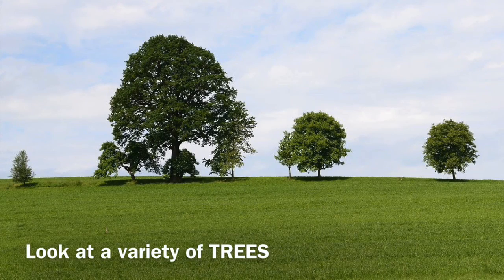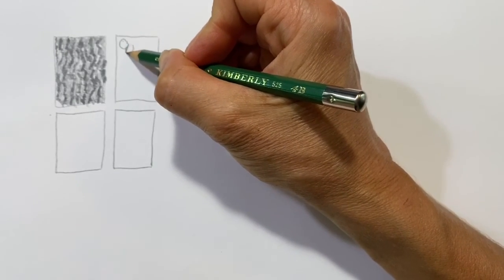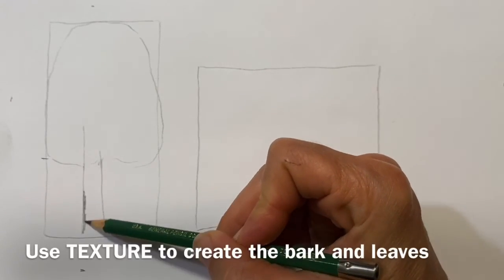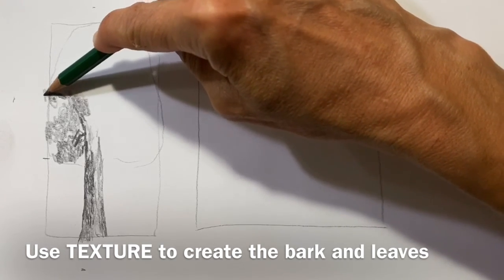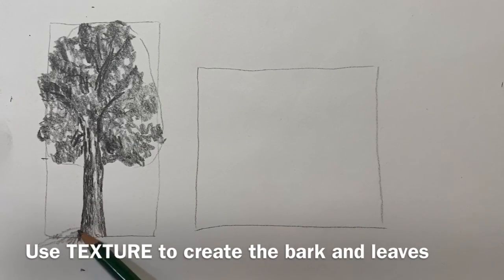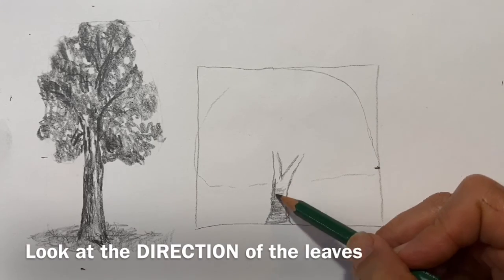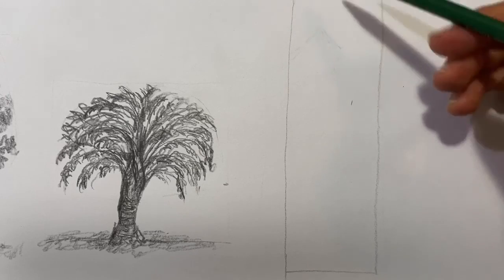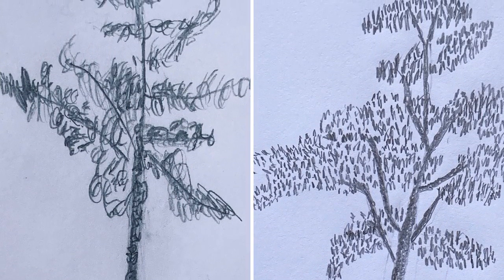Drawing from Nature: Lesson 3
Drawing trees with pencil